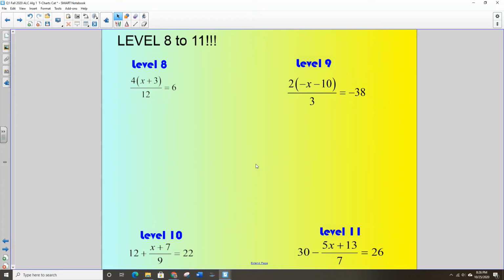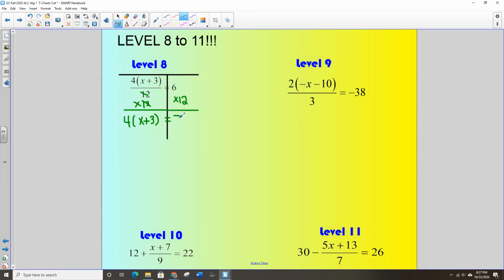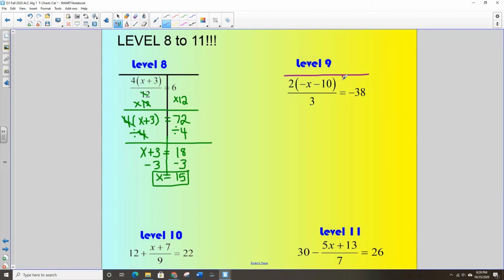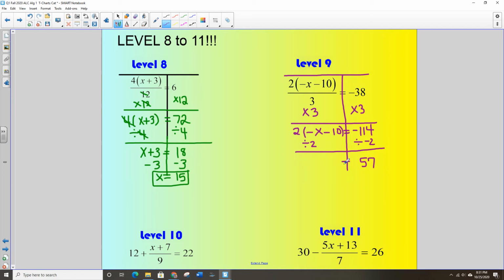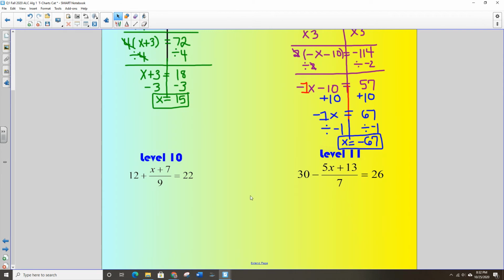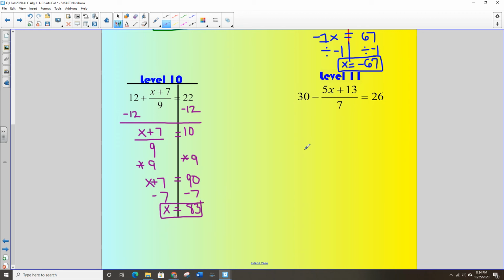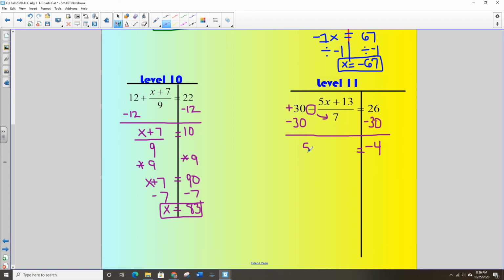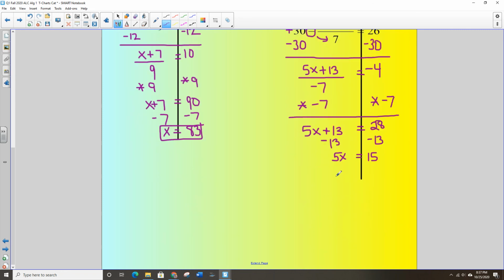Alg 1 T-Charts Levels 8-11